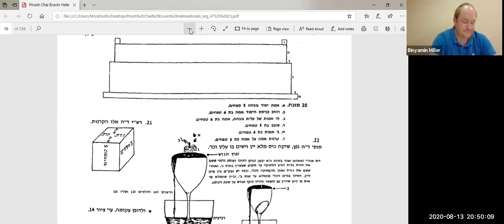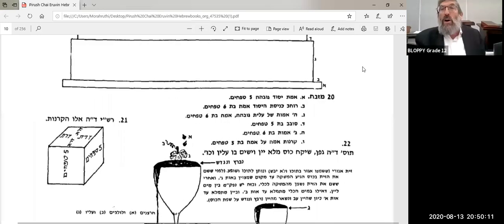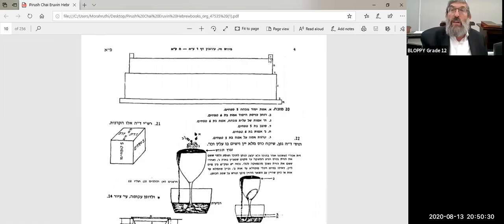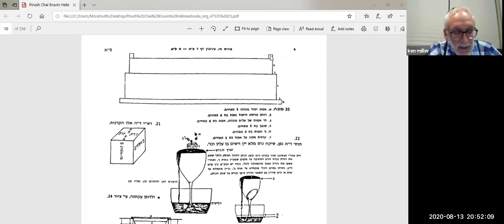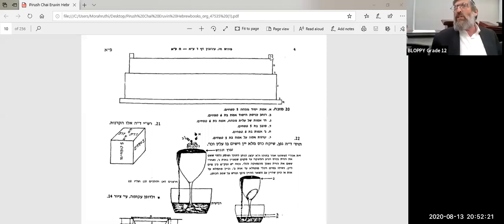Rabbi Sterns Daf Yomi Eruvin 4 (8-13-2020)